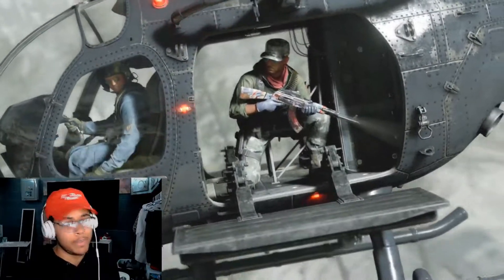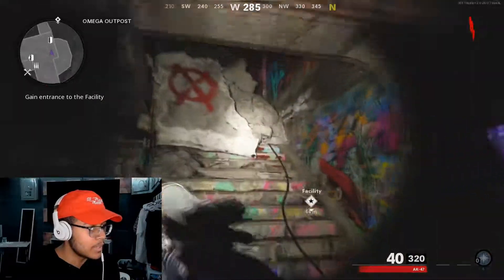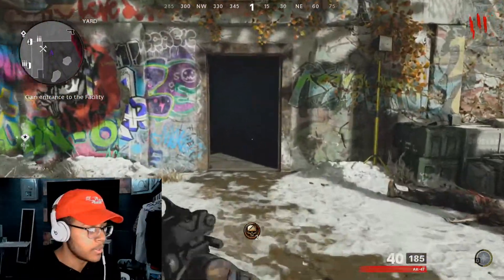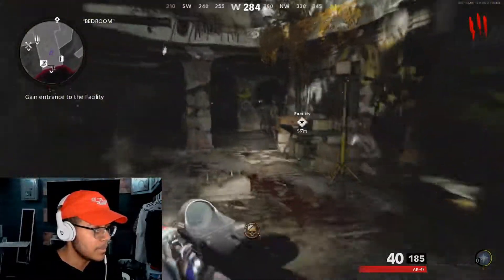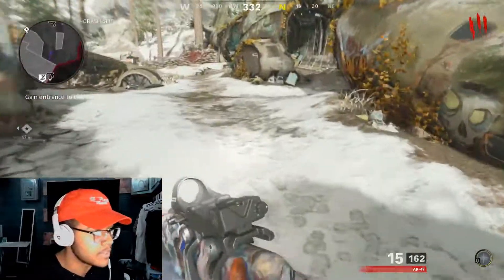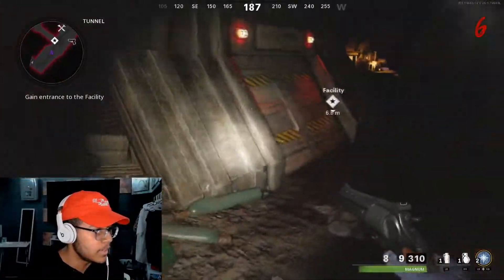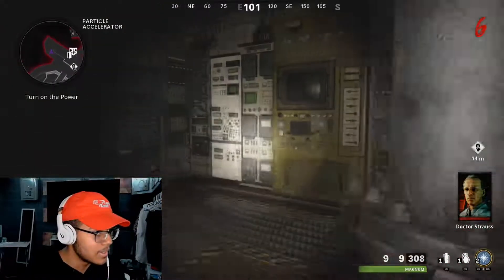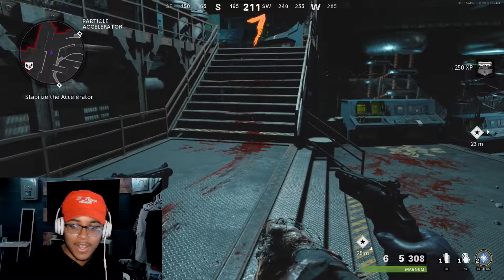HOW TO TURN ON THE POWER IN DIE MASCHINE! | CALL OF DUTY COLD WAR ZOMBIES